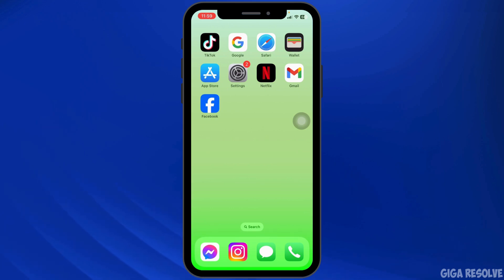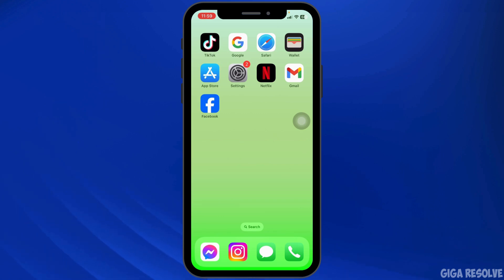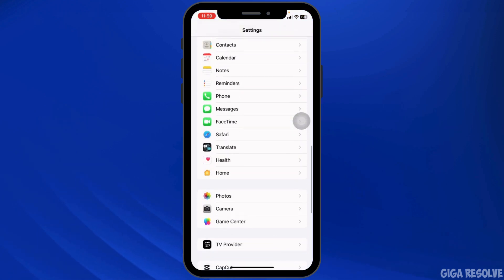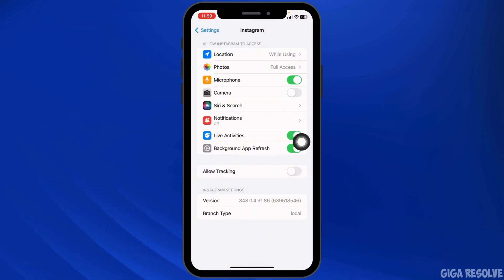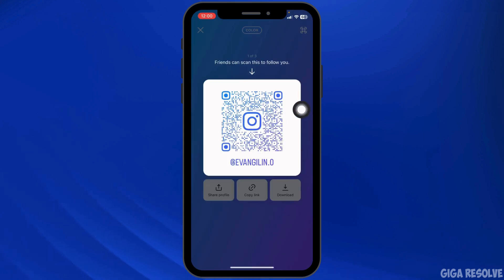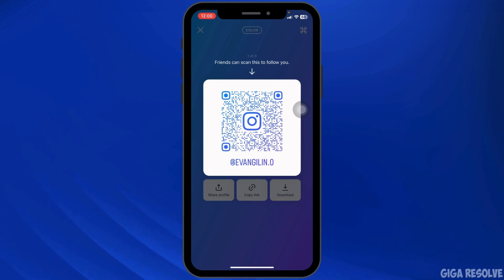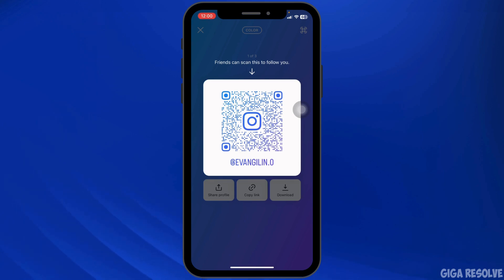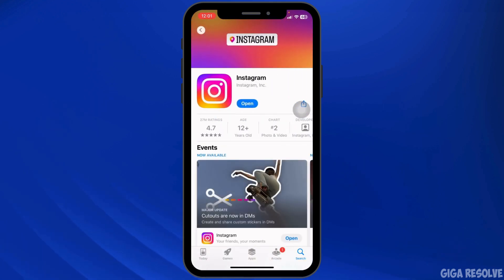How to Fix QR Codes Not Scanning On Instagram(2024)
Is your QR code not scanning on Instagram? This guide will show you how to troubleshoot and fix the issue so you can easily scan QR codes on Instagram in 2024.

Timestamps:
0:00 - How to Fix QR Codes Not Scanning on Instagram
0:10 - Steps to Troubleshoot and Resolve Instagram Scanning Issues

FAQs:
- Why are QR codes not scanning on Instagram?
- How can I adjust my camera settings for better scanning?
- What should I do if Instagram's QR scanner is not functioning?
- Are there specific lighting conditions that improve QR code scanning on Instagram?